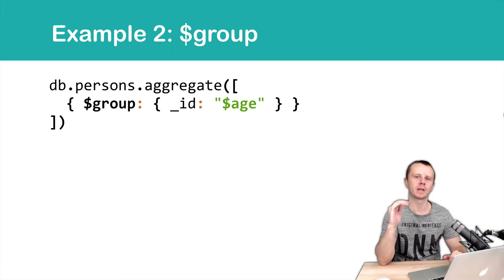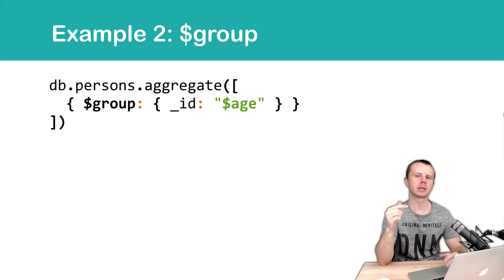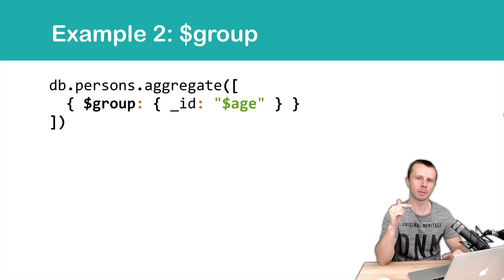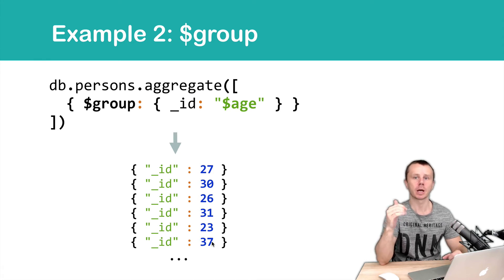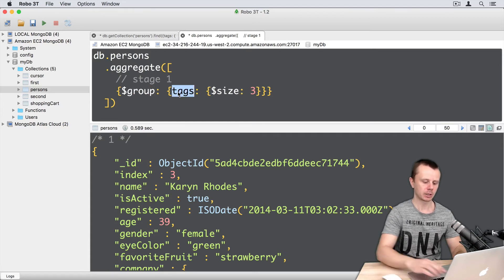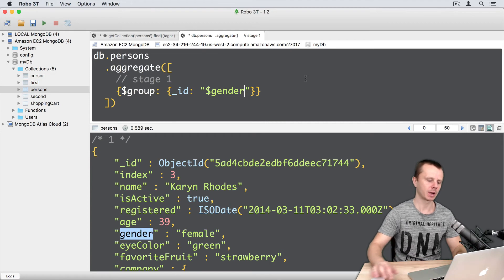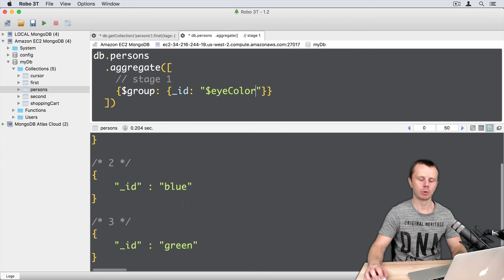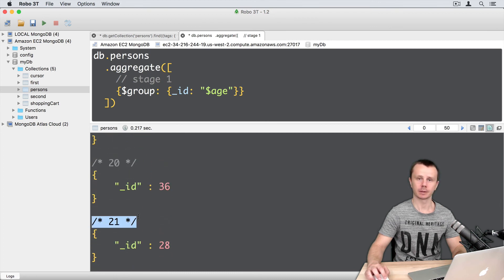10 Aggregation Example 2 $group - MongoDB Aggregation Tutorial